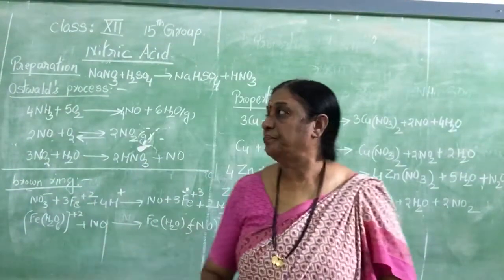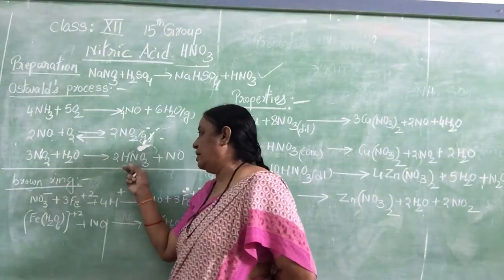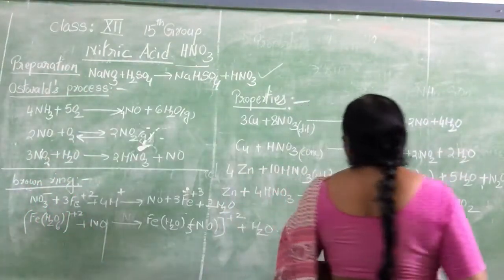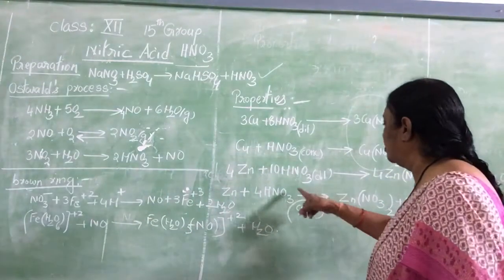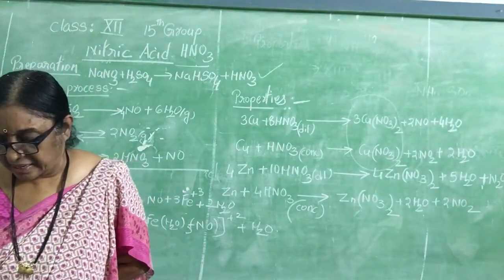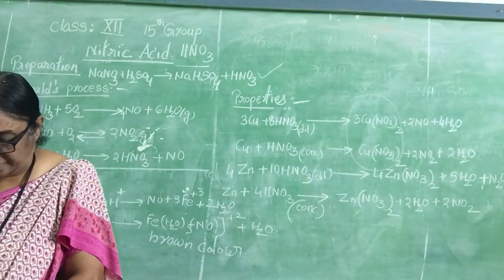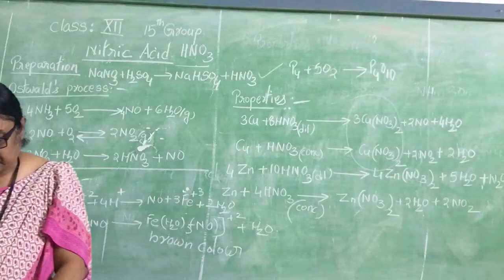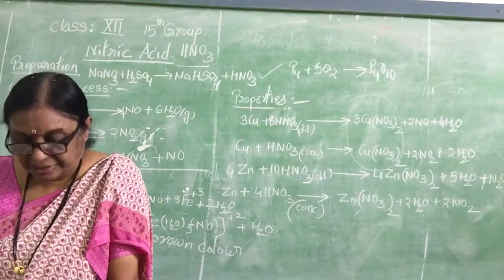Class 12 preparation & properties of Nitric acid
Chemistry class 12 ma’amRaj